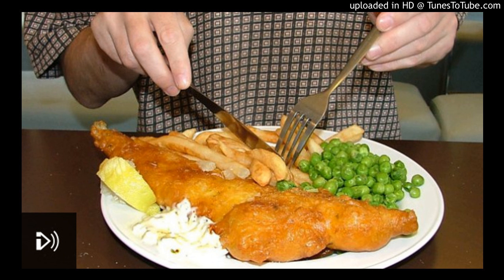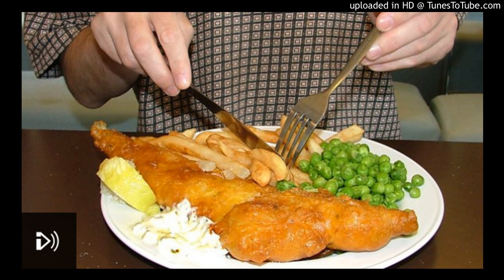u3_6min_vocab